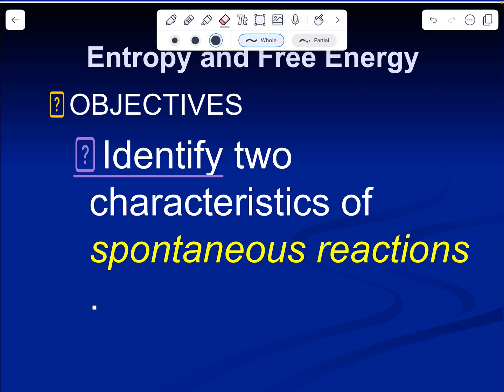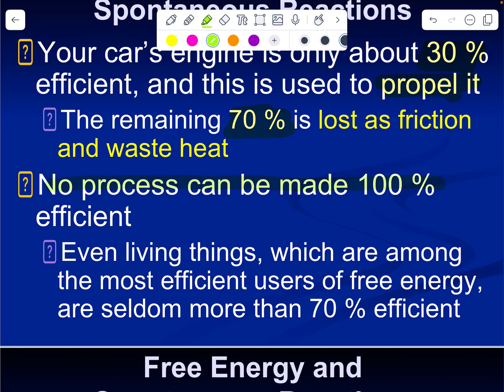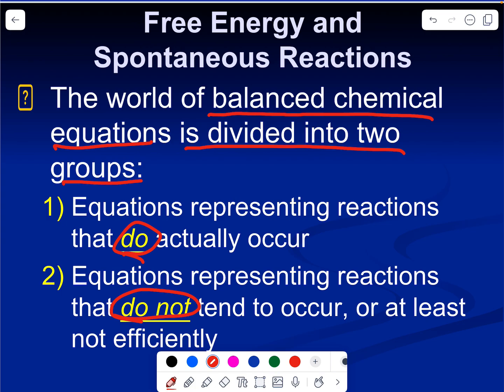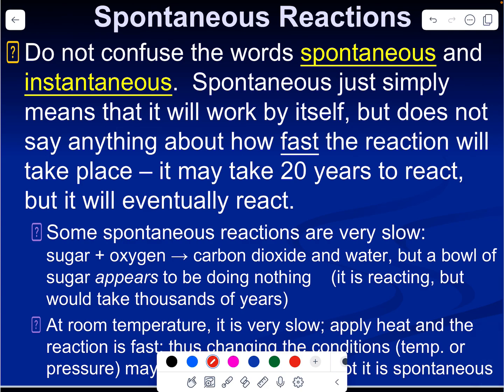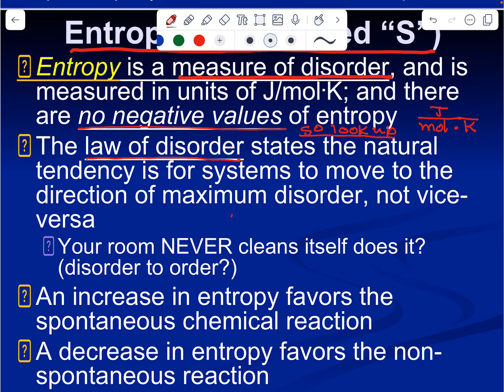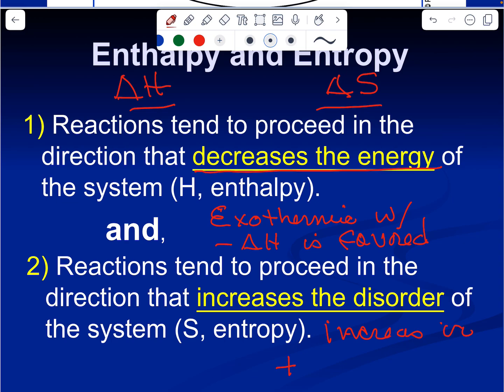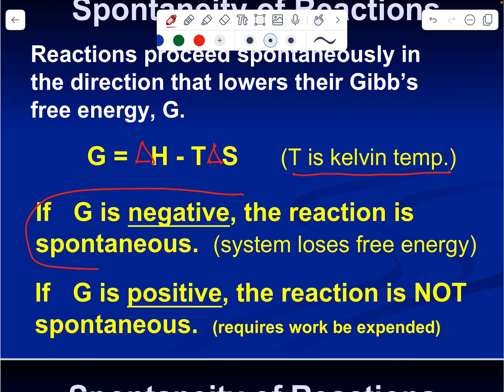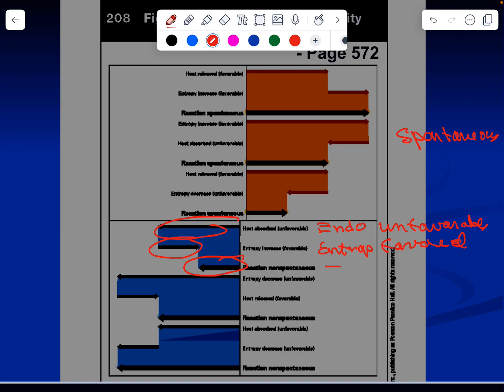Entropy and Enthalpy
Quick Lecture on Entropy and Enthalpy